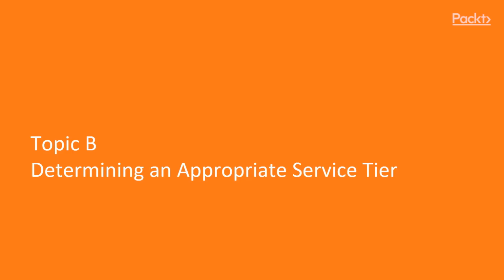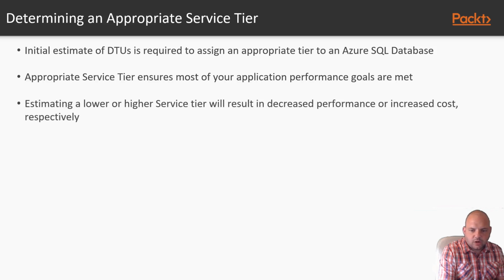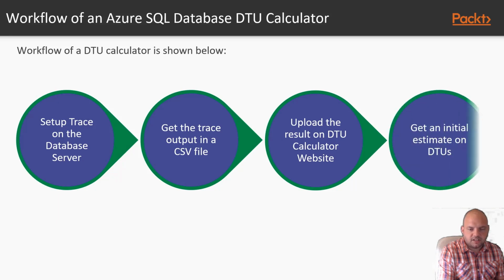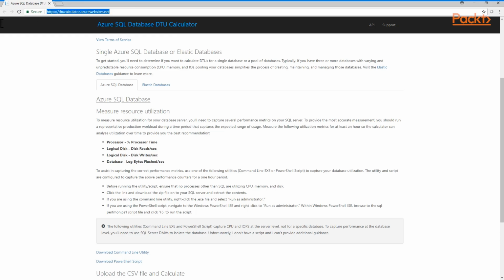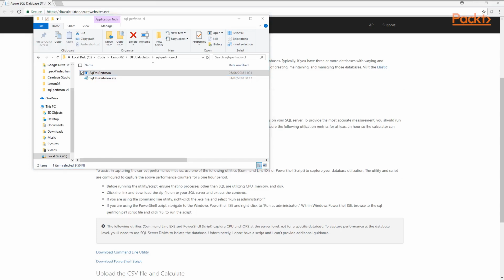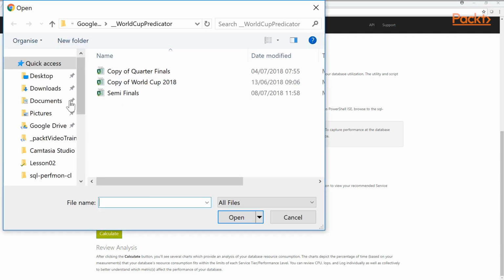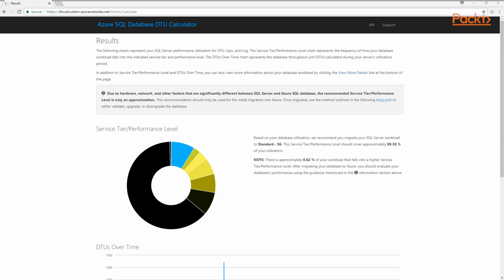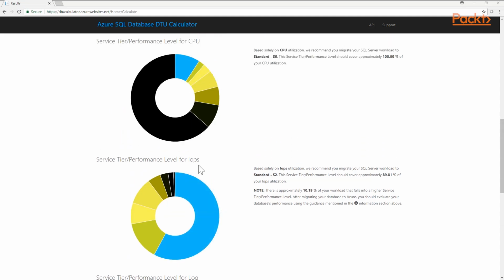00015 Determining an Appropriate Service Tier